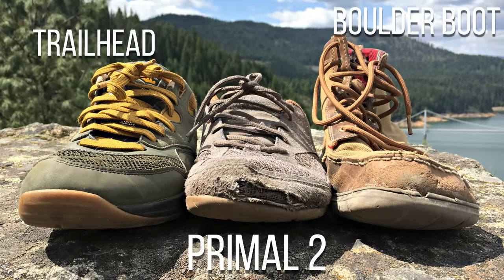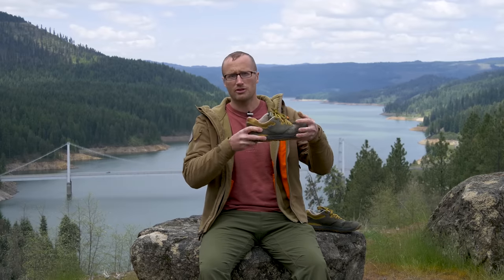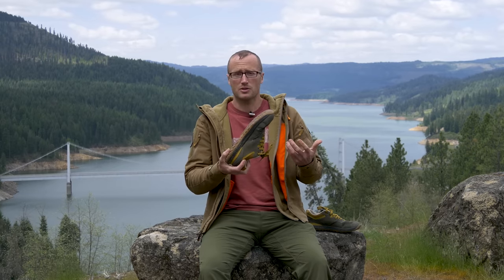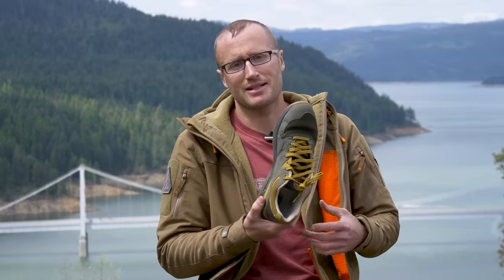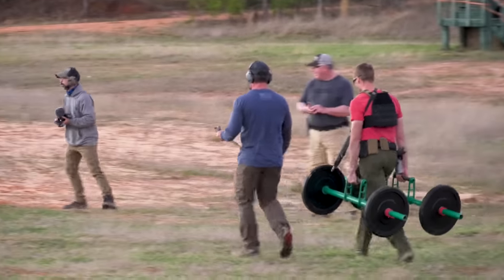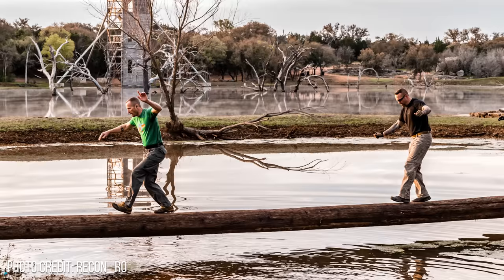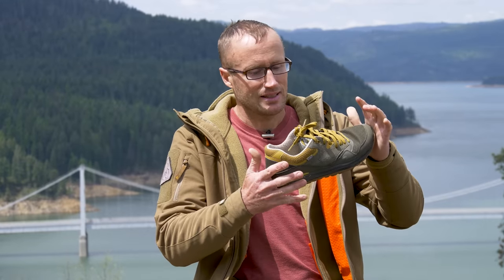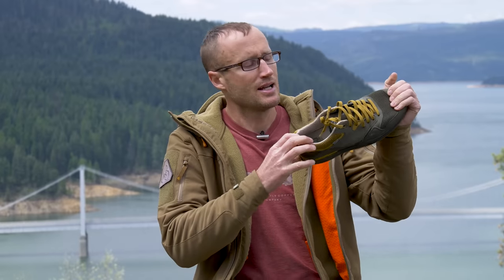Trailhead Shoes: By Lems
Here is my look at the Lems Trailhead Shoes.  I've been wearing them for over 6 months now.  Ran them in 2 different Tactical Games events in 2019, a day of the 2019 Shooter Symposium, working out, around town and numerous range sessions.

Long story short, I think they are too narrow.  They are a definite departure from the rest of the Lems line like the Primal 2 Shoes and the Boulder Boots, both of which I've previously reviewed.  I do like them though.  I think they are well made and good looking for a jack of all trades shoe.

*Loadout*